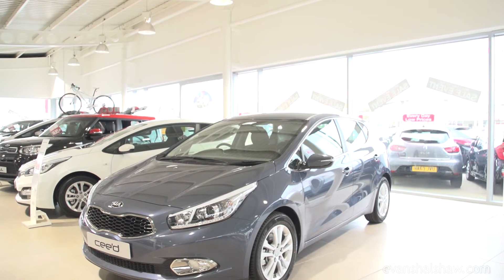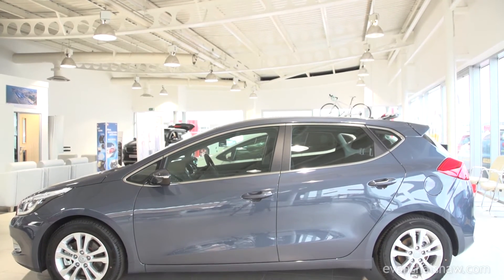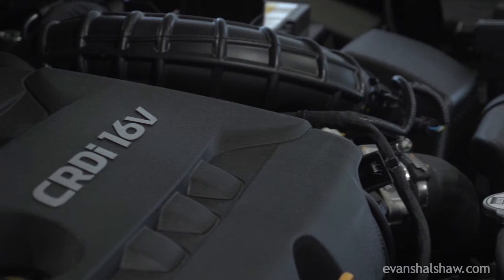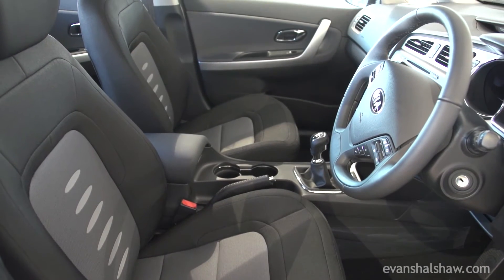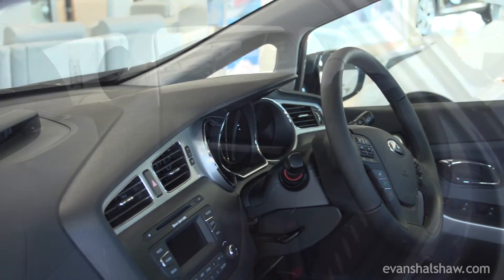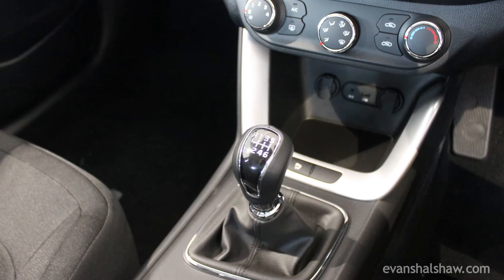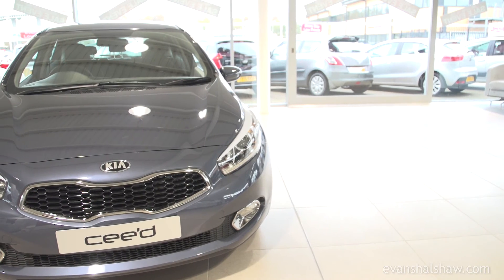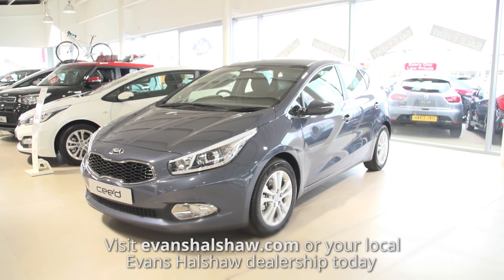Kia Ceed (2015-2018) Review | Evans Halshaw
Introducing the Kia Ceed, with a revised front bumper and new engines. This 5 door hatchback comes with lots of new safety features, including blind spot detection, 7" touch screen and a colour reversing camera.

Key facts:
Fuel economy: 78.5 mpg
0 to 60 mph: 9.5 - 13 seconds